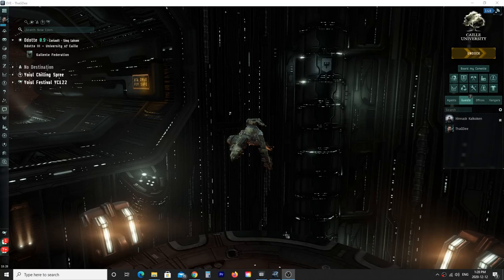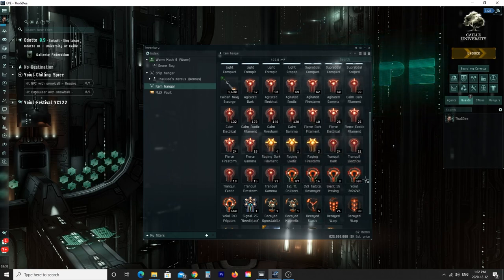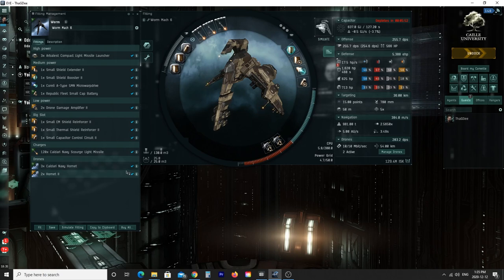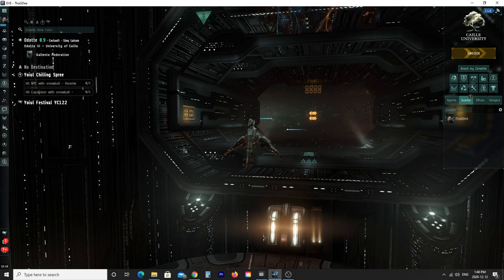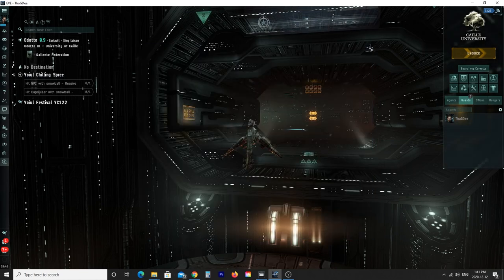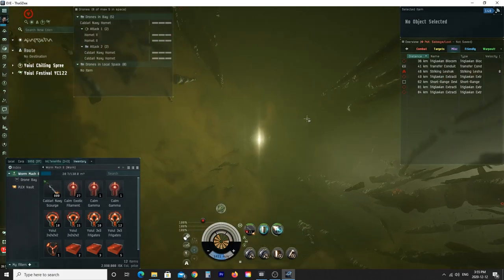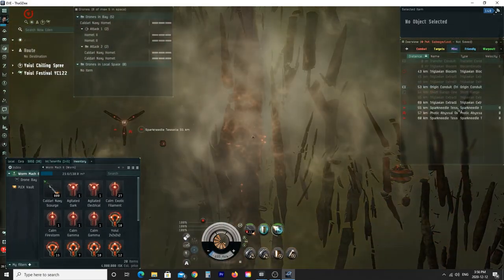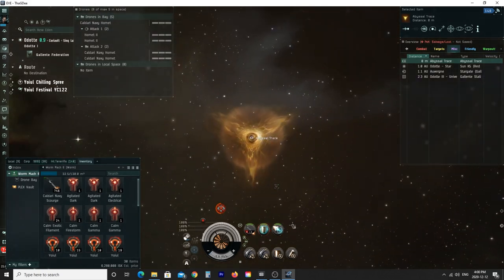Eve Online - Make 55 -70 mil/hour in Abyssal T1 Exotic filaments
A complete guide on farming T1 abyssal filaments for new-ish players. Use timestamps to navigate through.

New to Eve? You can also use the link below to start a new account with 1 million free skill points!

Time stamps:

00:00 Intro
00:59 The economics of farming T1
05:30 The fit and skills
11:41 Weather effects in the abyss
14:00 The strategy
15:18 Undocking and warping to safe
17:20 Tessella room
19:05 Leshak room
20:22 Overmind room
24:00 Lancer room
25:40 Kyribdis (Karen) room
28:02 Devoted Hunter room
29:50 Devoted knight room
32:40 Vila Damavik room
35:31 Disparu (Concord) room
37:04 Kikimora room
38:10 Attacker Marshall room
40:00 Lucifer Cynabal room
41:44 Tessera room
43:30 Damavik room
44:51 Debrief and loot assessment for 1 hour of running filaments